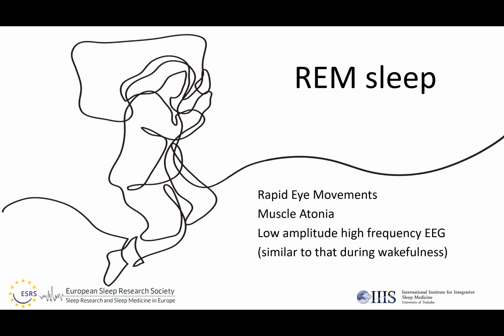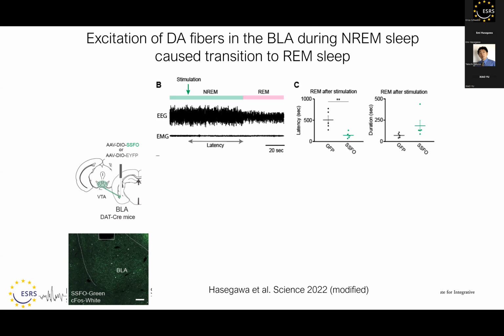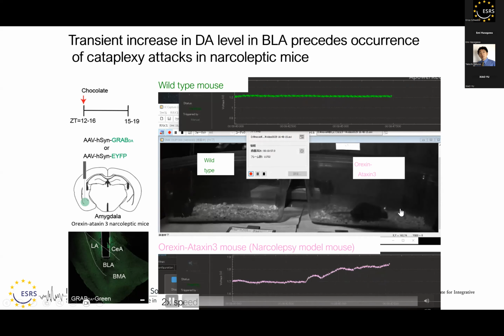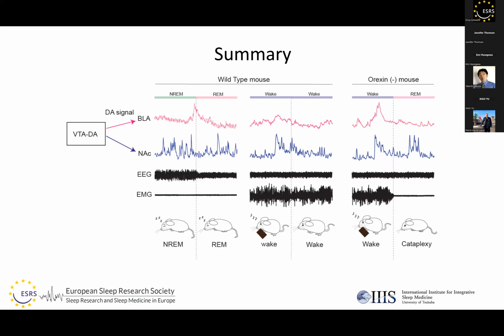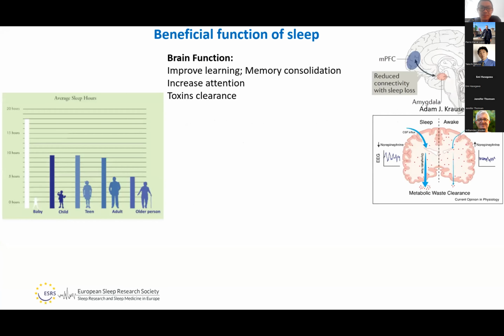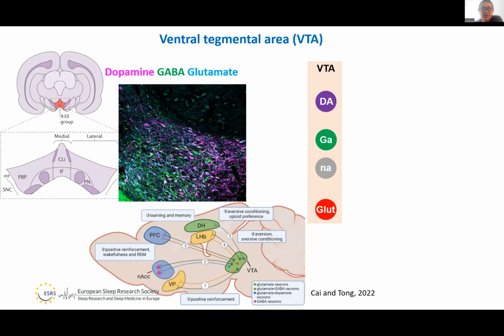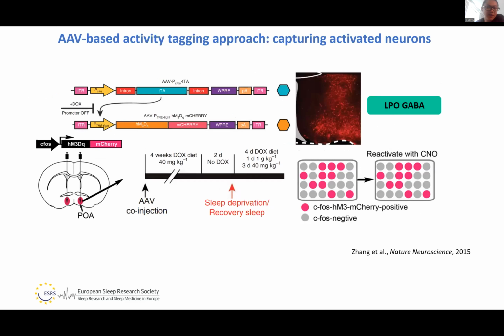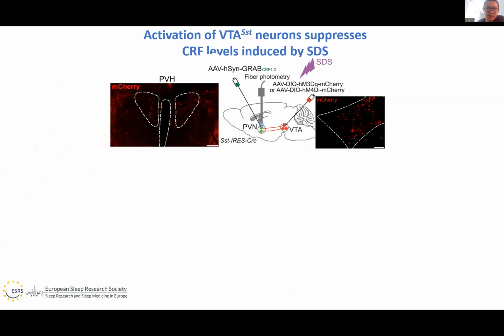ESRS Webinar: Sleep Control, Stress & Emotion Virtual Roundtable Discussion